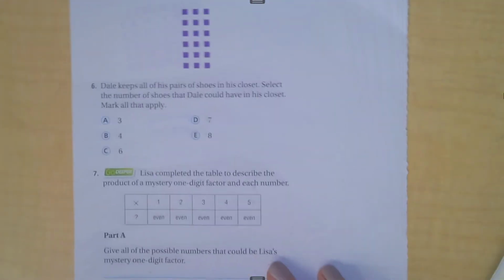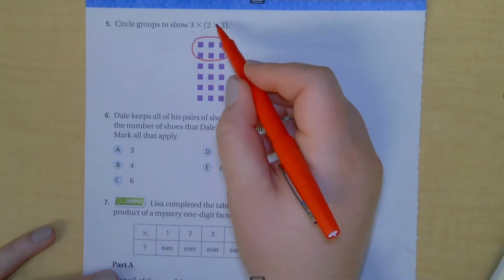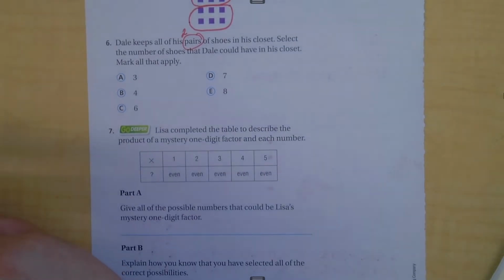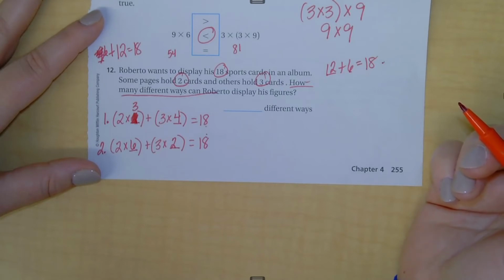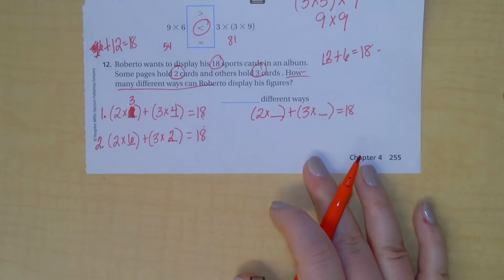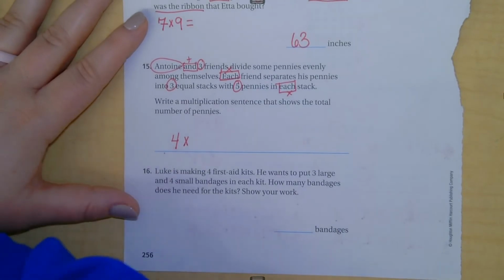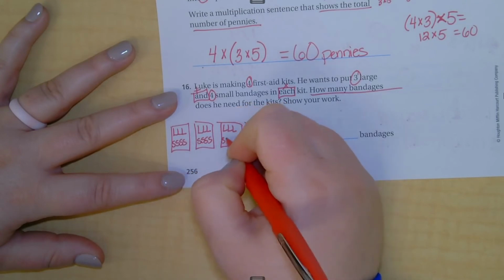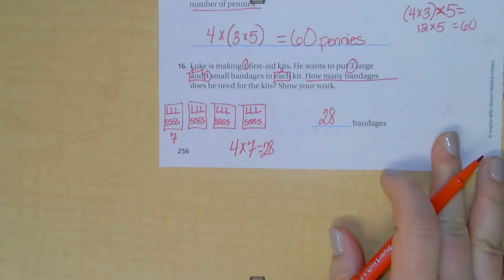GoMath Chapter 4 Study Guide